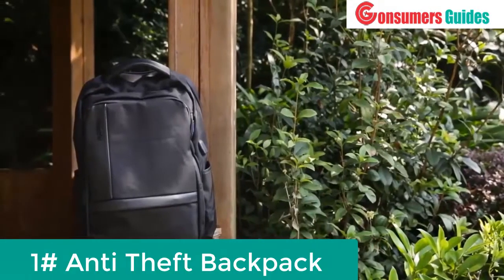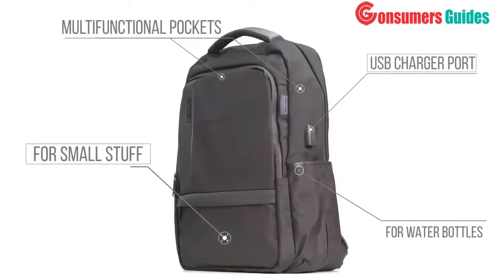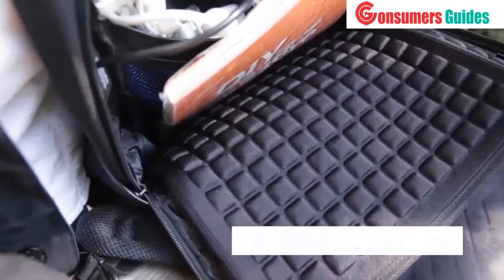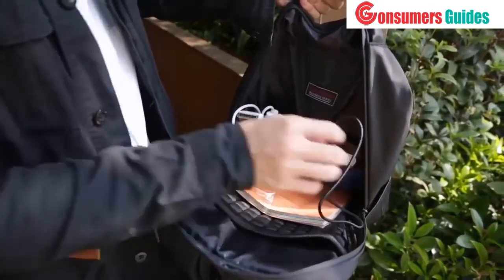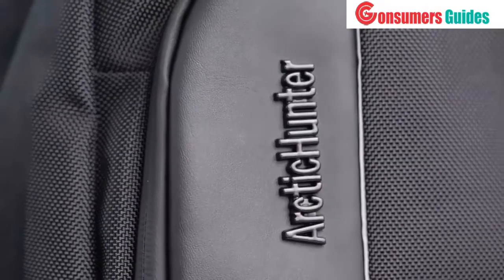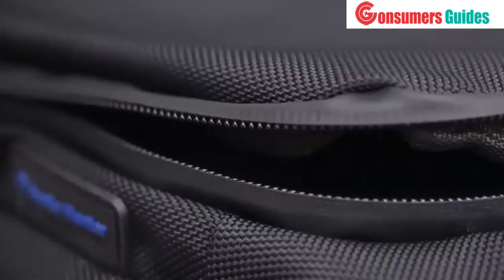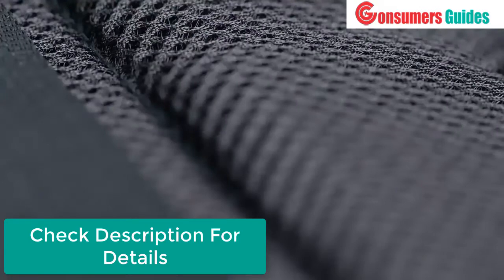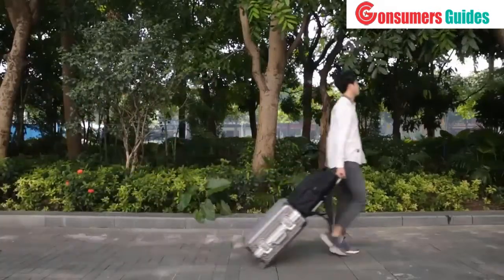Top 5 Cool Waterproof Backpacks On Amazon [ 2021 ]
1. Anti Theft Business Laptop Backpack with USB Charging Port Fits 15.6 inch Laptop, Slim Travel College Bookbag for Macbook Computer, School Computer Bag for Women

2. TRAKK ARMOR Smart App Enabled Bluetooth LED Light Outdoor Universal Backpack for Cycling/Hiking/Climbing/Running

3. Clearon Electric Bluetooth Backpack Speaker | Portable Charger, EDR Speaker, Nylon EVA Hard-Shell Waterproof Material & Modern Swag Design (Circuit)

4.  ARCTIC HUNTER Mens Waterproof 15.6 Inch Laptop Shockproof Backpack Anti-theft College Student School Travel Work Casual Shoulder Bag Daypack

5. Pacsafe Camsafe Z16 Anti-Theft Camera and 13-Inch Laptop Backpack

Today, we reviewed the 5 best Waterproof Backpack that you can buy this year. I made this list after testing many different Waterproof Backpack and i ranked these based on their price, quality, durability and more.